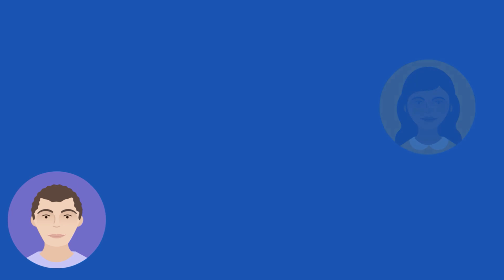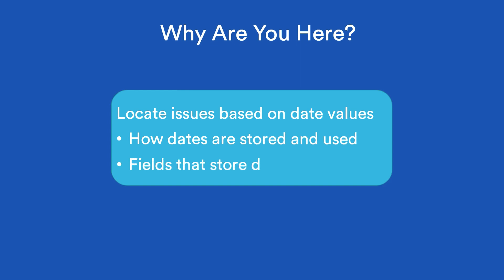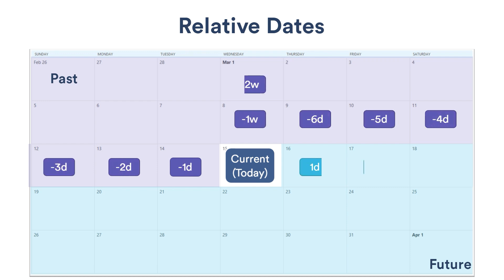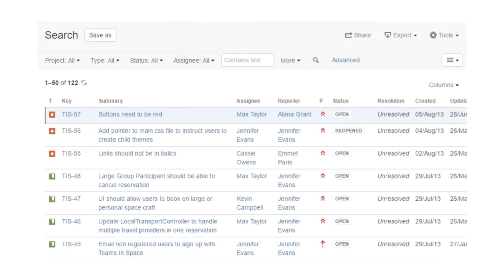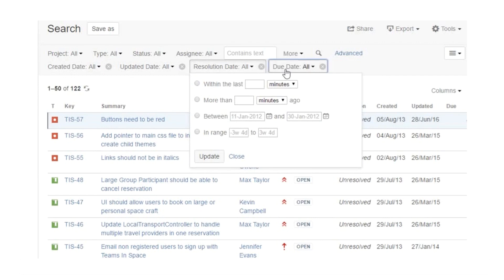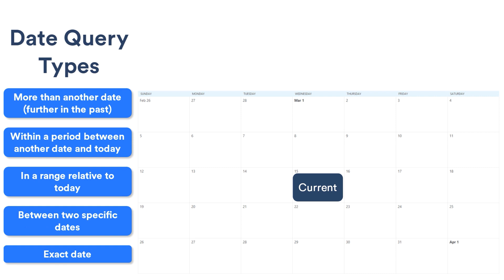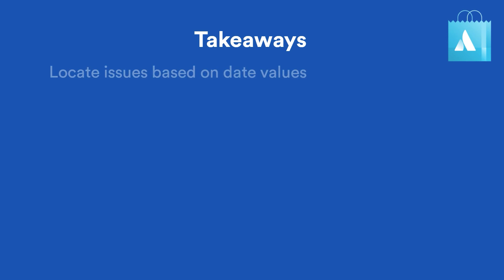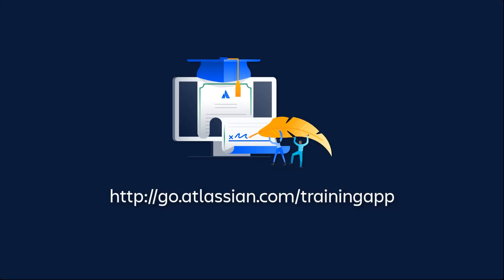Date Queries in JQL - JQL 101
👍 Like this tutorial? Enroll in free training with Atlassian University and learn more about JQL

IN THIS VIDEO: Learn to build queries based on date values. Search for issues using exact dates, relative dates and date ranges.